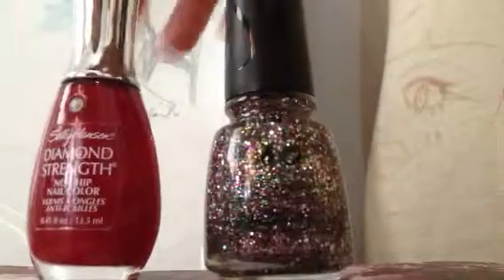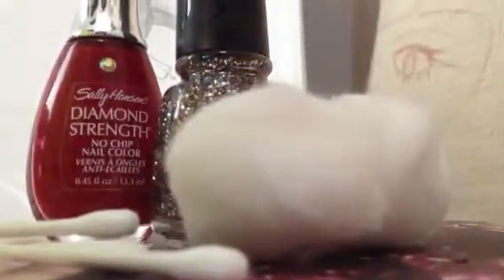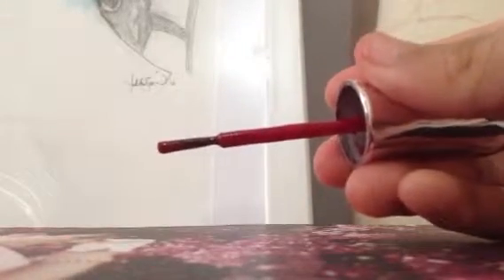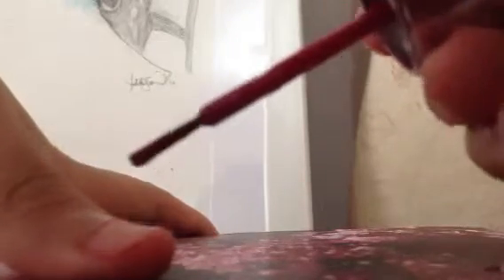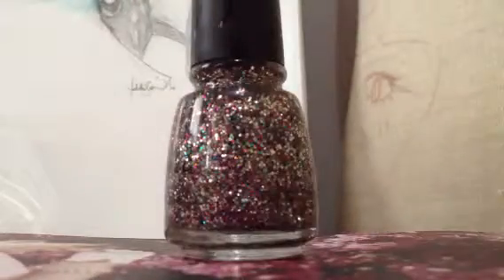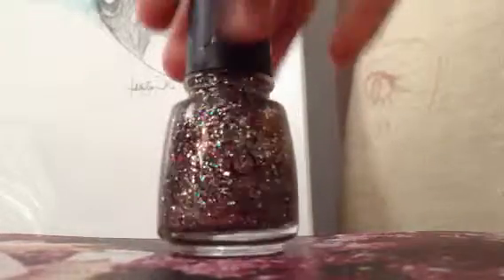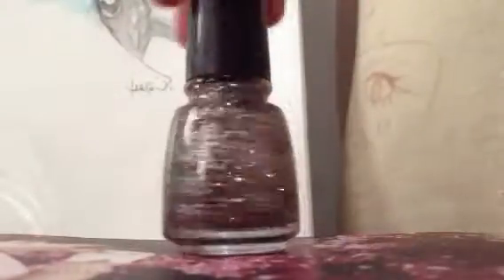Lps : painting my nail!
I'm kinda bored so I just making some video and yaa.. Hope you enjoy this video!